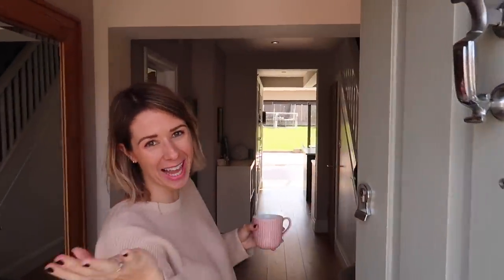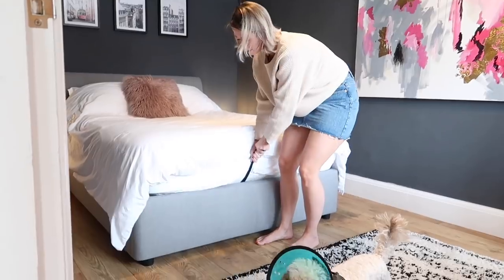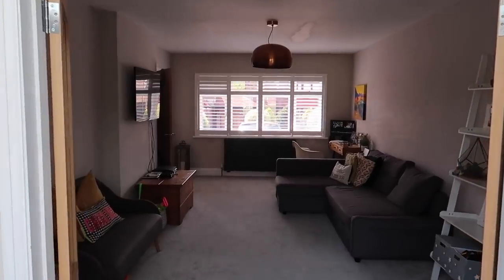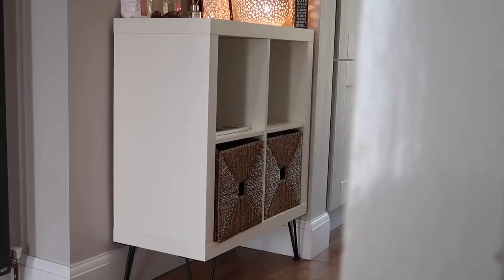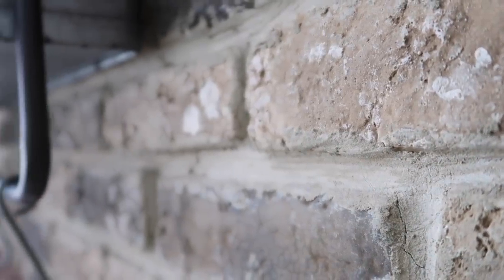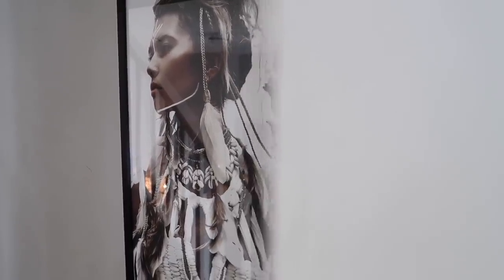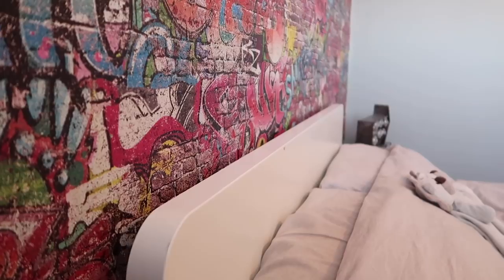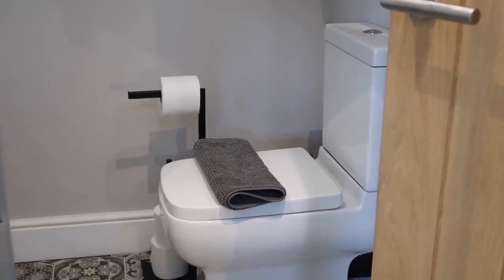FULL HOUSE TOUR | AFTER RENOVATION HOUSE TOUR | KERRY WHELPDALE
Today I am showing you all my updated house tour. Its been about 2 years since I last did a house tour and our decor and furniture has changed a lot since my last house tour!

A lot of the items in our home are old so I have tried to find items that best match them when linking them below :) Some of the links are affiliate links, which means I earn a small amount of commission through them if anything is purchased. However, the items is no more expensive for you to buy.

ITEMS MENTIONED:
GREY PAINT: Dove Grey by Laura Ashley
MAIN BATHROOM PAINT: Hague Blue by Farrow & Ball
DINING CHAIRS